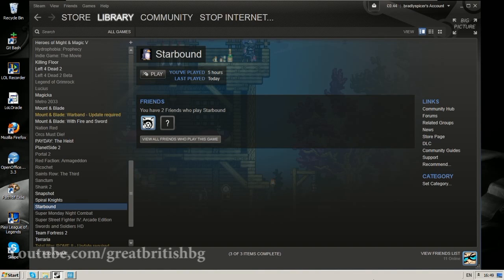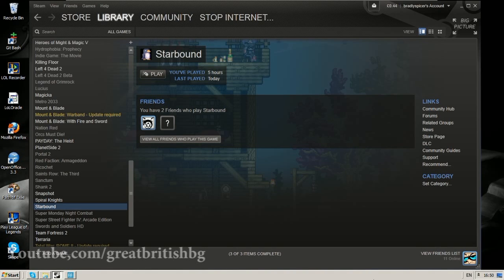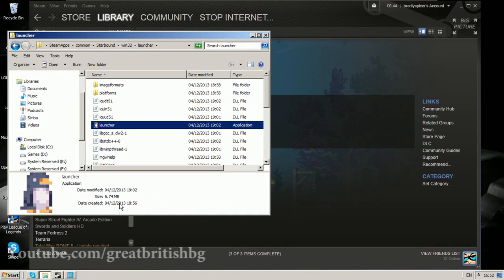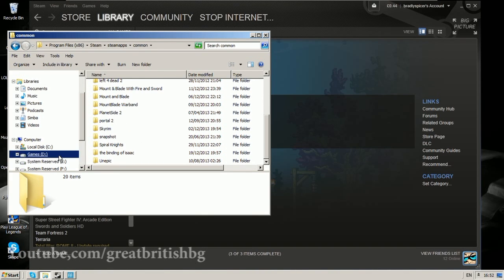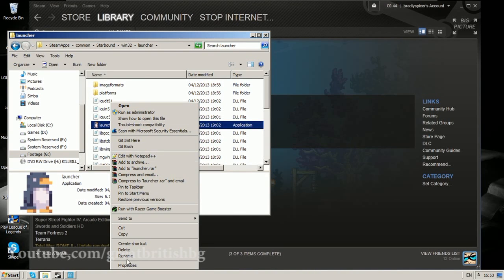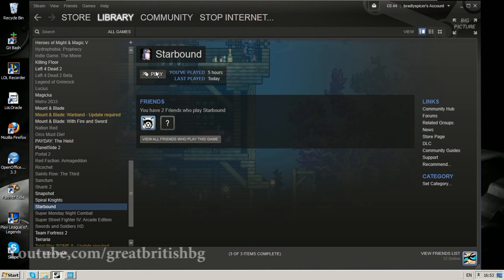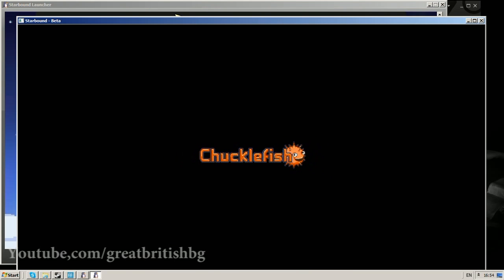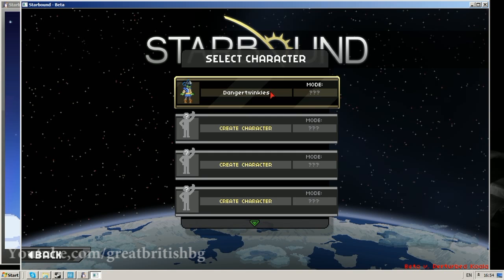How to Fix FPS lag / drops in Starbound Beta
Had issues with FPS drops in Starbound? Got amazing Specs? Look no further! This will fix it!

Edit:
So I found running Razers Game Booster actually increased the fps (Which I normally don't agree with as it's third party software, however, this one actually worked :/ )